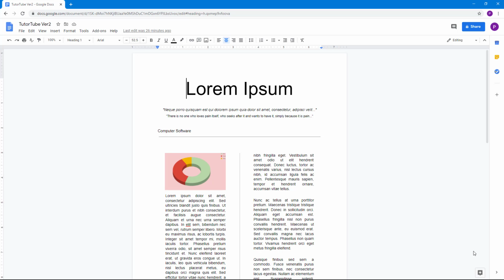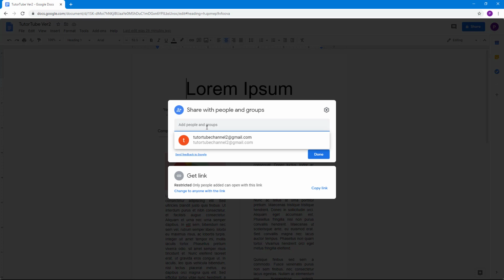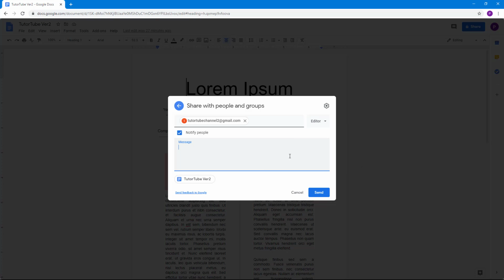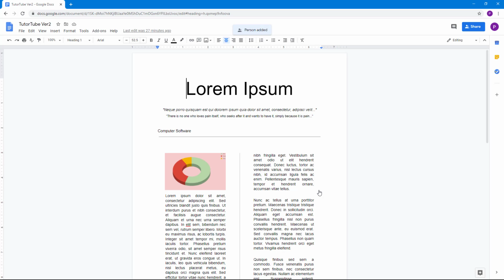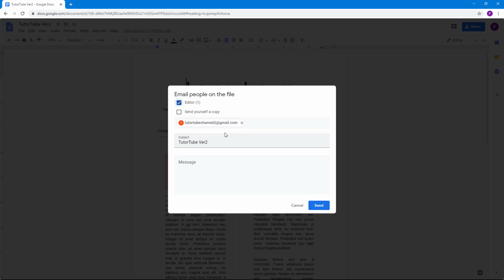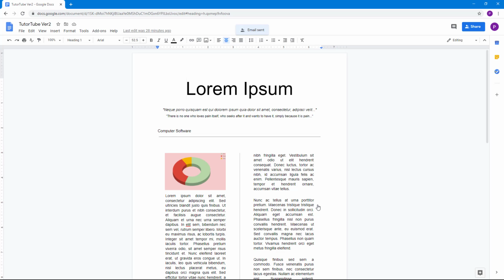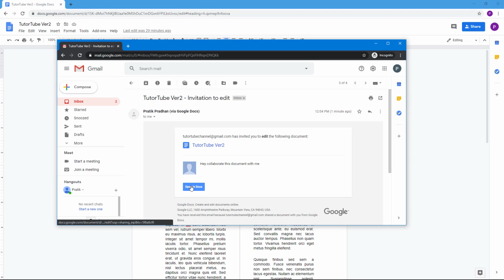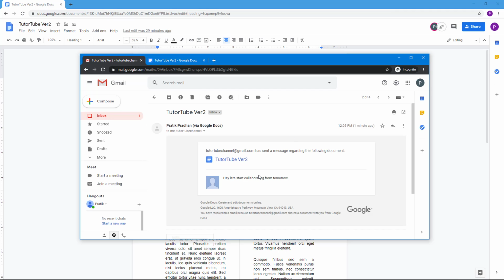Google Docs Tutorial - Lesson 54 - Sharing Documents Options and Sharing for Collaboration